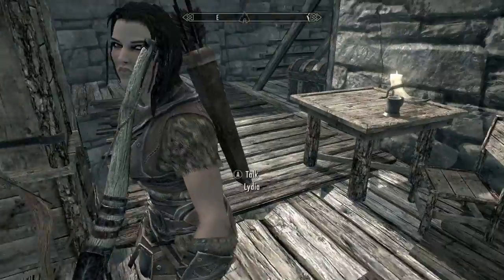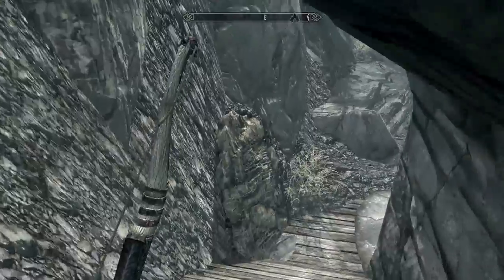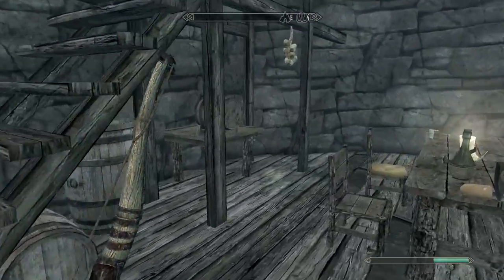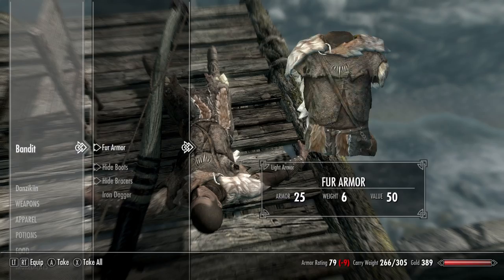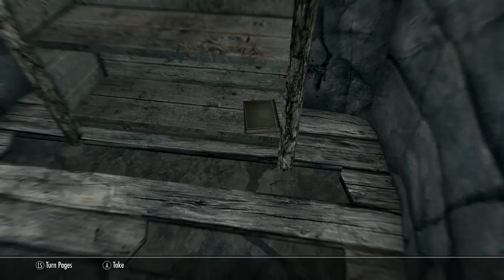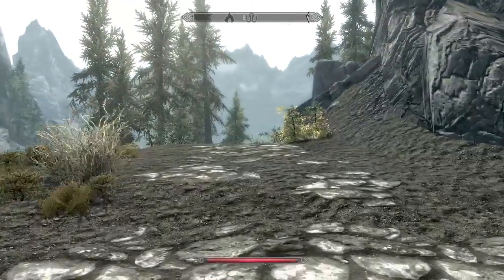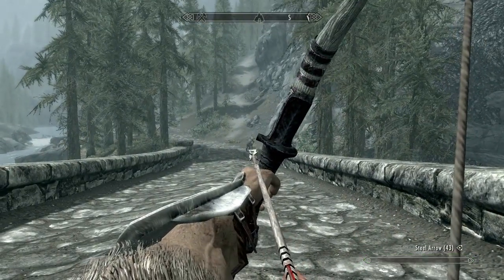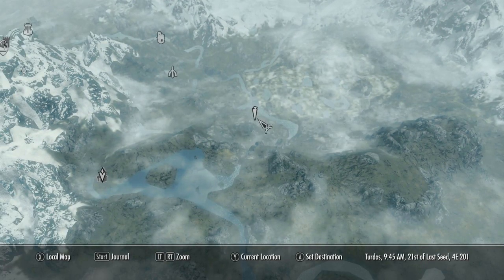SKYRIM: Danzahkiin Daily Pt10 SO MUCH ADVENTURE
Danz steps into the incredibly expansive and immersive world of The Elder Scrolls V: Skyrim! Will he have what it takes to become the greatest Dragonborn ever?!